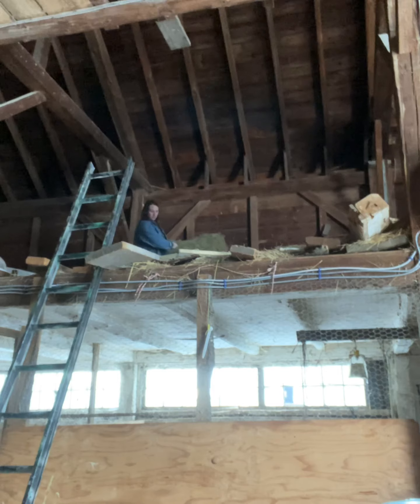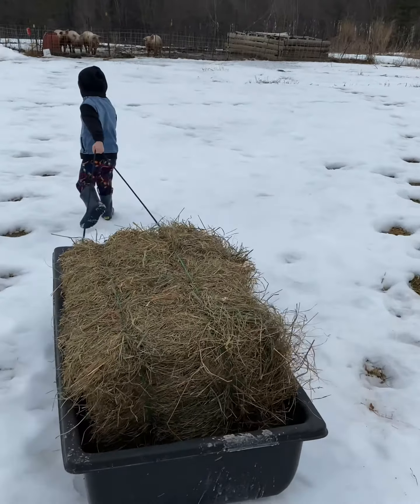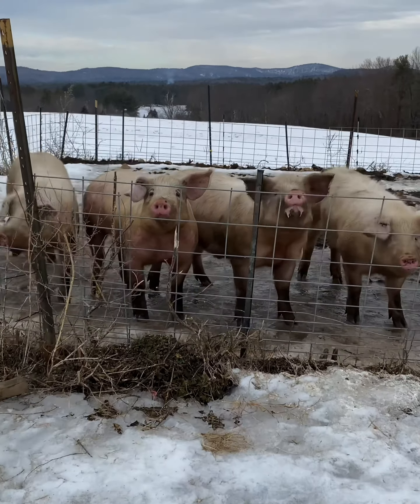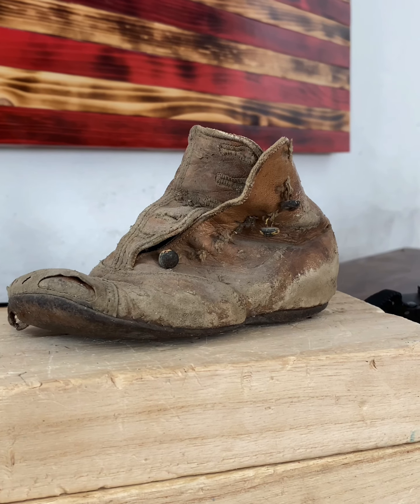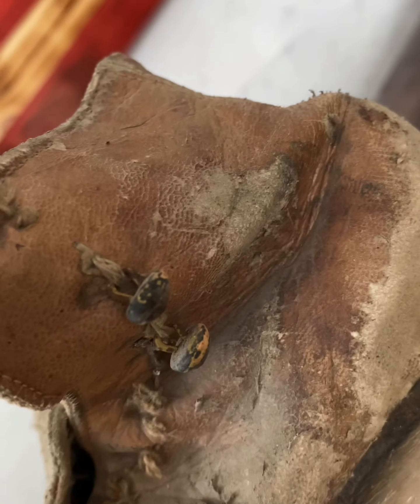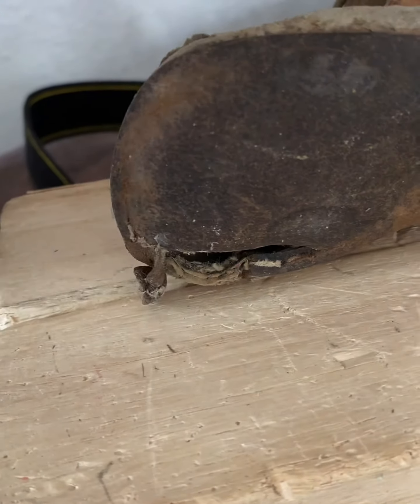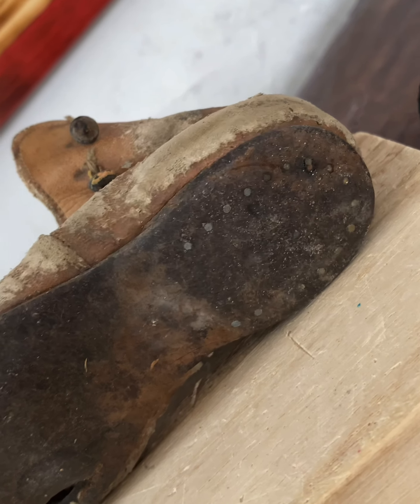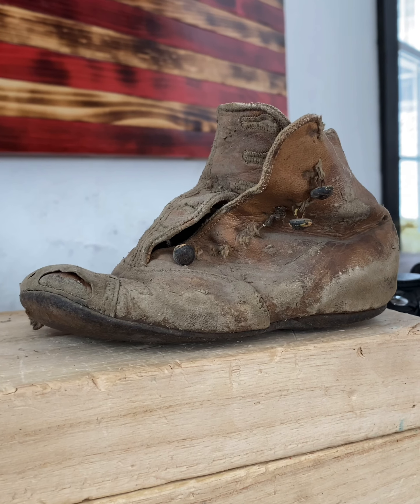Guess what we found in our wall!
Guys! Check this out. A baby shoe we found in our farmhouse walls. Definitely odd, a bit creepy, but mostly cool!